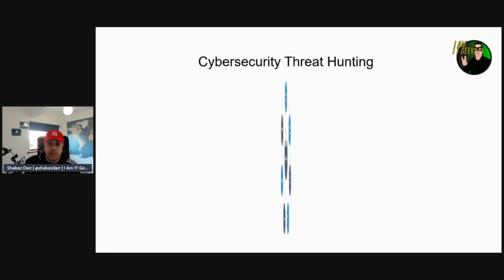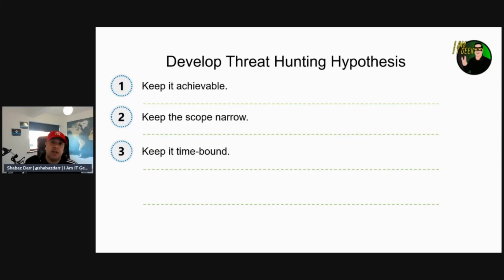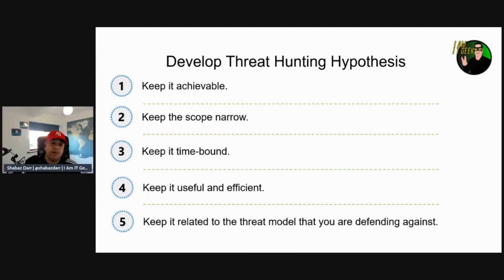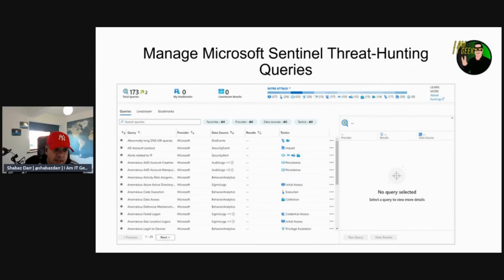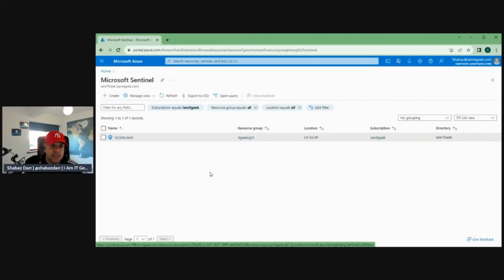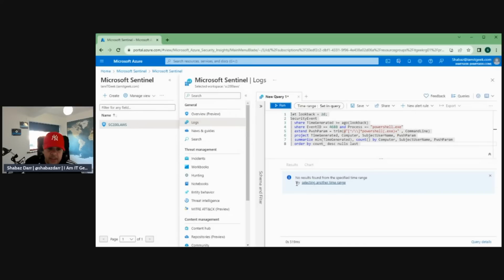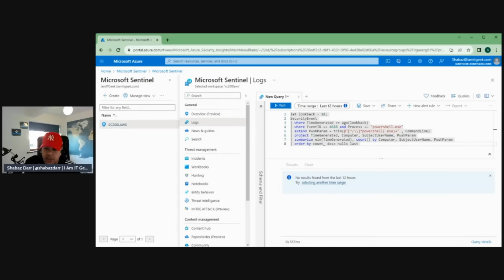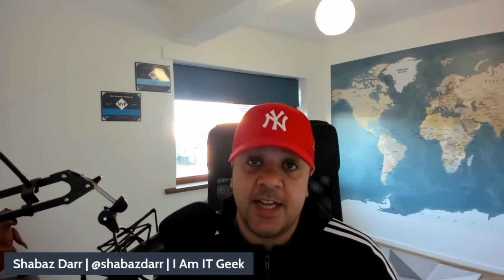SC 200: Microsoft Security Operations Analyst Exam Study Guide - Learning Path 8, Episode 1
Welcome to a brand new series which is all around the SC 200 - Microsoft Security Operations Analyst Exam Study Guide. This series goes through all the exam topics and will feature both theory and practical labs!

This is episode 1 of Learning path 8: Perform threat hunting in Microsoft Sentinel. In this episode we will cover the following subjects:

- Explain threat hunting concepts in Microsoft Sentinel
- Threat hunting with Microsoft Sentinel
- Demo: Perform Threat Hunting in Microsoft Sentinel

Mastering M365 Defender Book